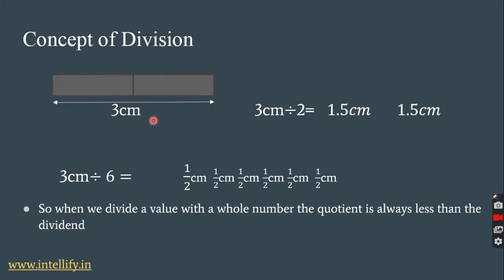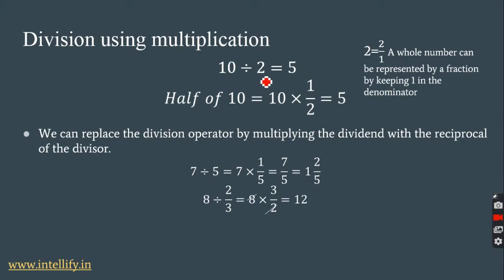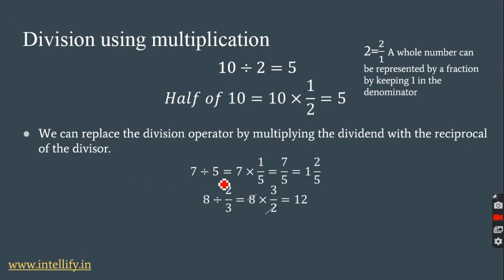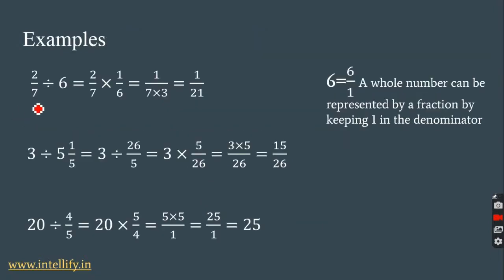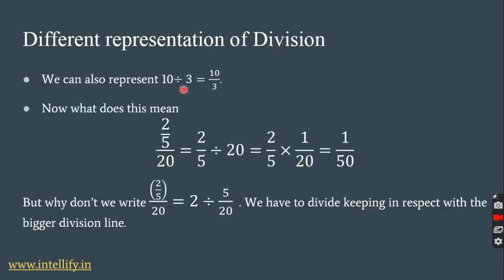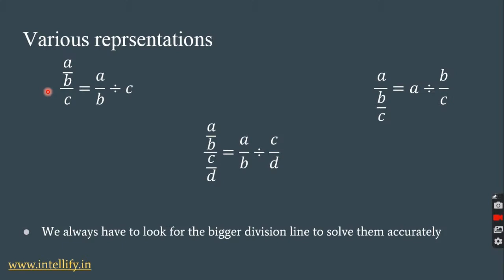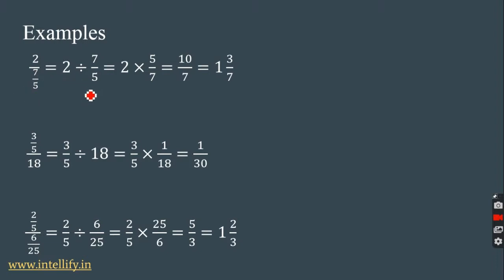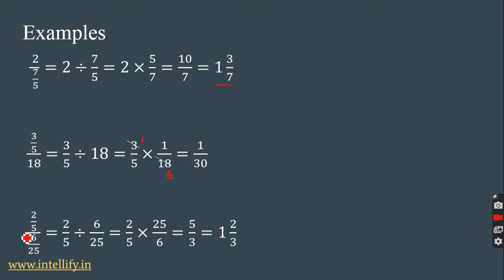Division of Fraction| fractions and Decimals| Class 7| Mathematics| Intellify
In this video we are gonna learn how to divide a fractional number and how to implement division through multiplication.